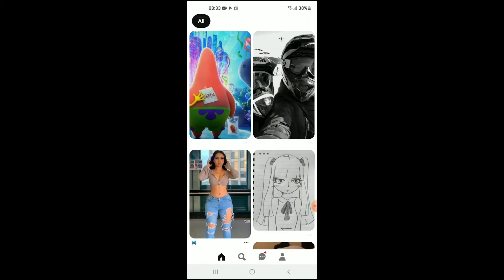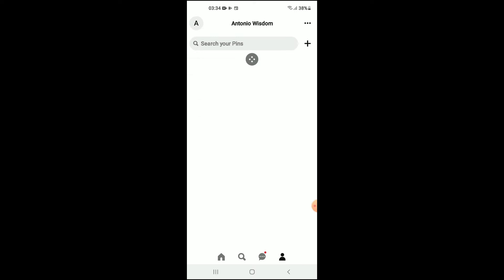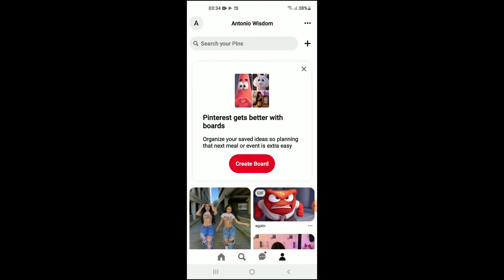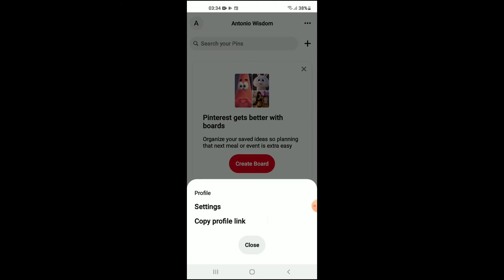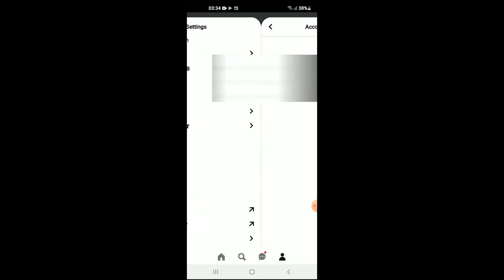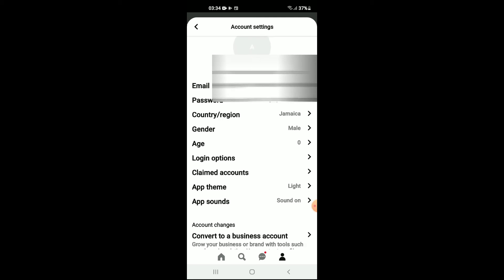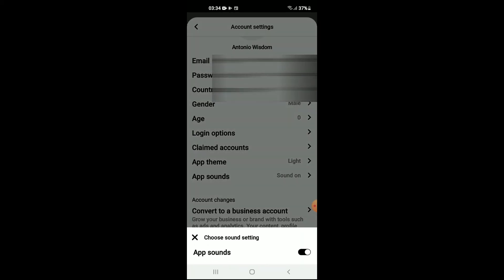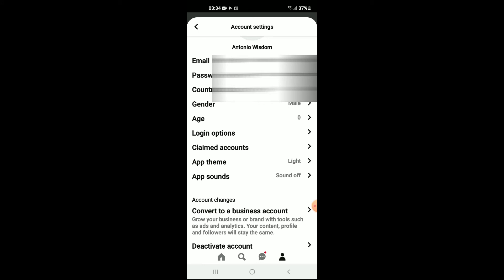how to mute sound on pinterest